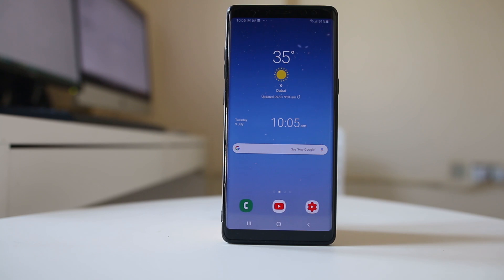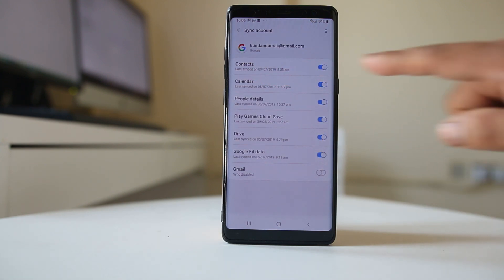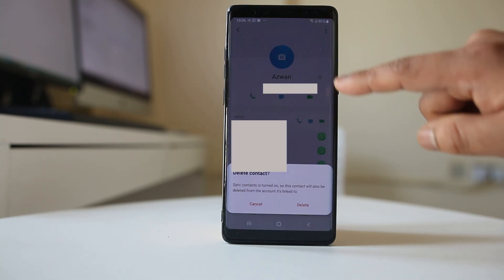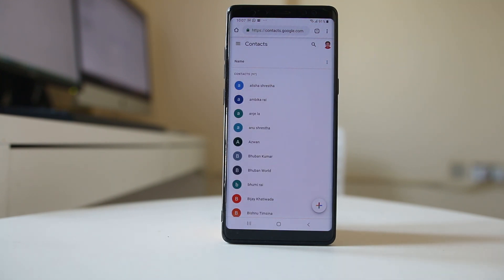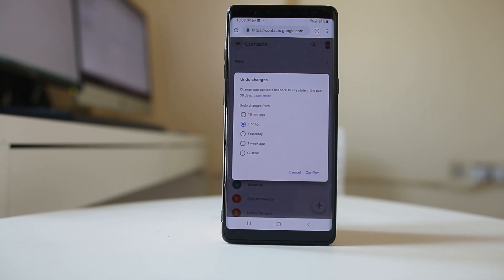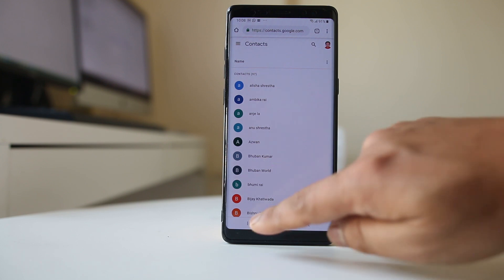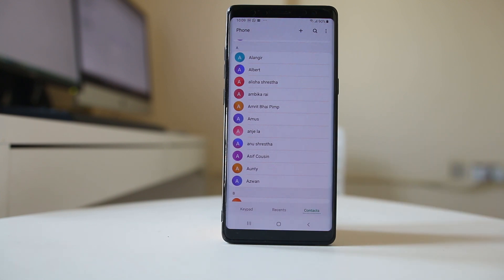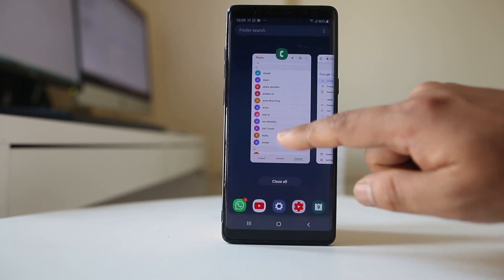How to retrieve the deleted contacts in Android device | Samsung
retrieve deleted contacts

This video also answers some of the queries below:

retrieve deleted contacts
undelete the contacts
Can you recover deleted contacts on Android
How do I restore my contacts on my Android phone
Why my contacts disappeared on my Android
How do I restore deleted contacts from Google
restore contacts android
how to retrieve deleted contacts from phone memory
how to retrieve deleted phone numbers on android
how to recover deleted contacts from android phone memory
recover deleted contacts android without root
some contacts disappeared from android
how to retrieve deleted contacts from phone memory without computer

f you have deleted a phone number from your android device then you can retrieve it within 30 days if it is saved in Google contacts which generally done by default in android device.

To check Go to “Settings”.
Scroll down and select Accounts and backup.
Select “Accounts”.
Select the account where you have saved the contacts.
Select “Sync account”.
If you see contacts button is enabled then you have synced and saved your contact from your device to the google account.
Now let me delete a contact from my device.
Now I will go to chrome and open a site contacts.google.com
 I need to log into my google account where I have saved the contacts
Tap on the menu.
Expand more.
Select “undo changes”.
Now select the time when you want to go back. You can go back up to 30 days that means you have to restore contacts within 30days.
Now let me set the duration.
Select “Confirm”.
You will see the contacts now appear in the list.
Now you have to sync contacts again.
So, go to “Settings”.
Select “Accounts”.
Select “sync account”.
Now the contact will appear in the list.